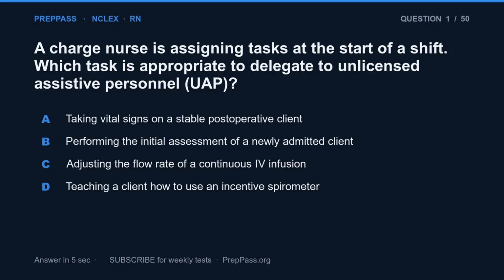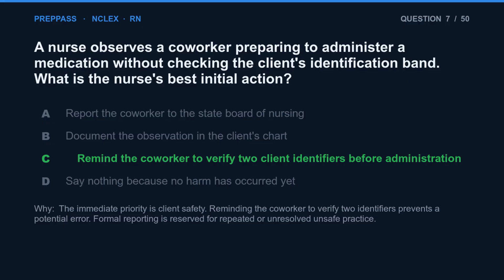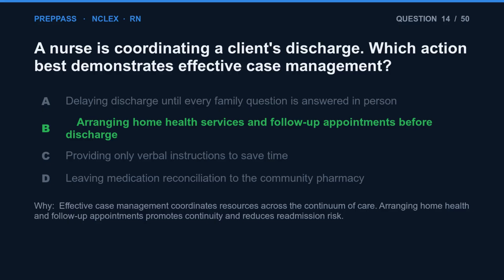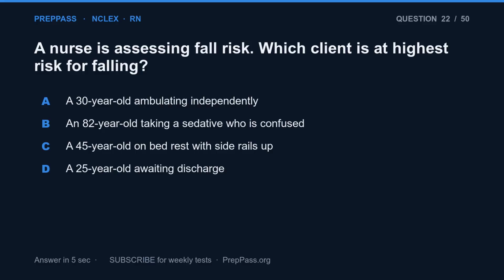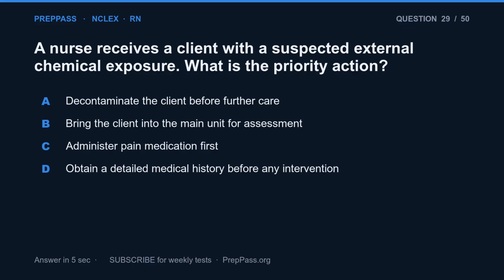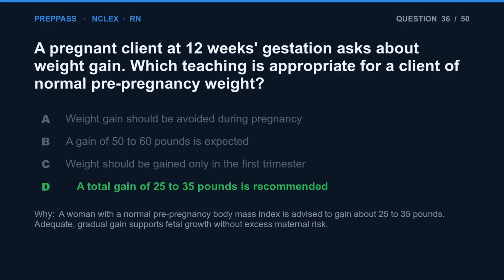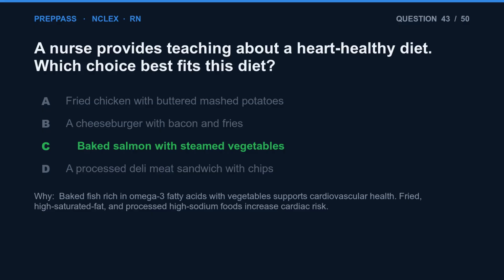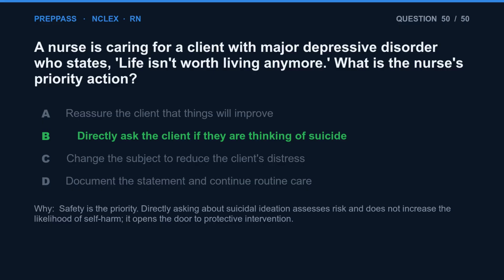NCLEX-RN Practice Test 2026 | 50 Real Questions & Answers (Can You Pass?)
50 real NCLEX-RN practice questions with answer explanations — free.
      Answer before the 5-second timer, then check the answer and rationale.
      ▶ Full free practice test: search "PrepPass.org"
      Comment your score below! 👇